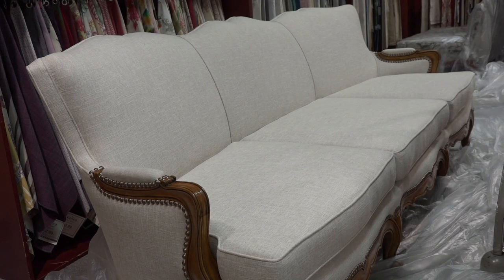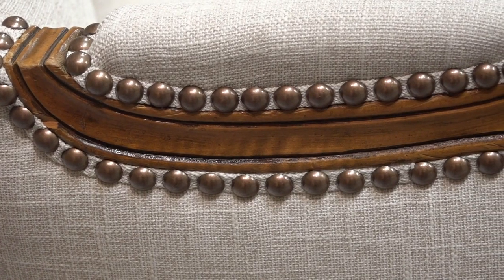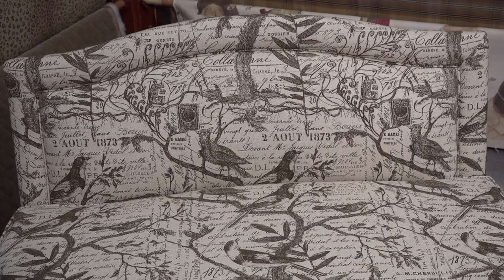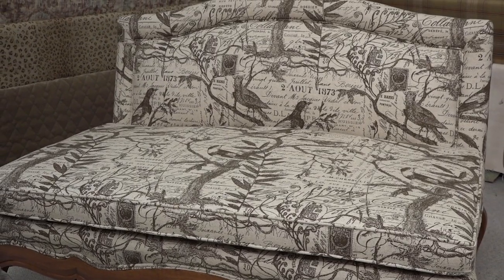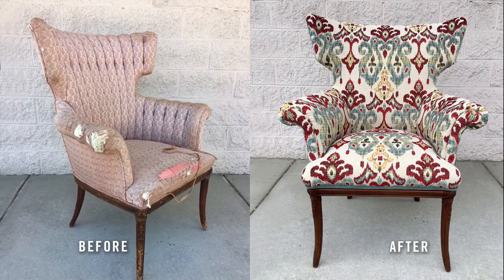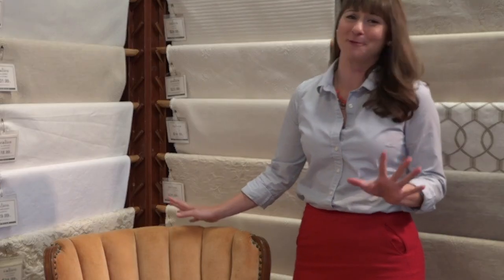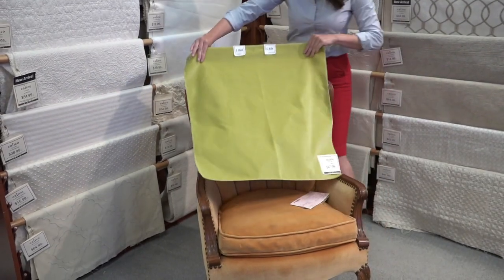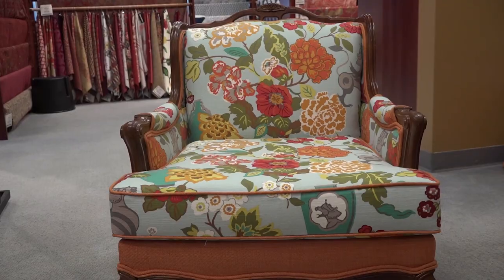Calico Salt Lake City Reupholstery Story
Calico’s Maryanne Shackelford has a passion for making easily overlooked old chairs into works for modern art. See what she has done for customers – and with bargain finds.

Want to know more about reupholstery? Read ‘New Year Renewals: What to Know About Reupholstery’: